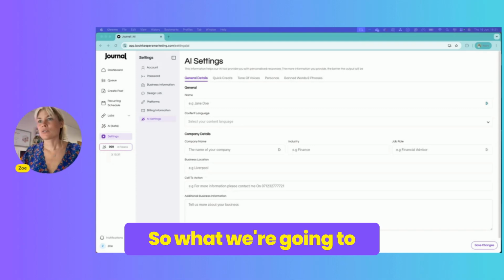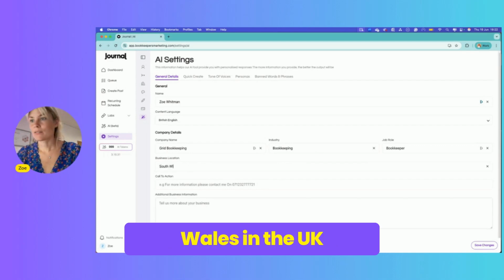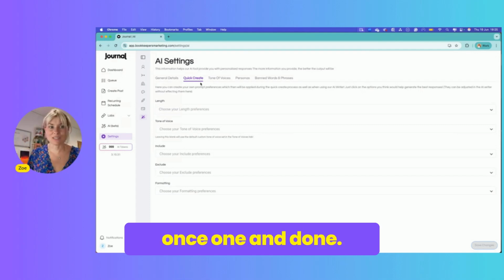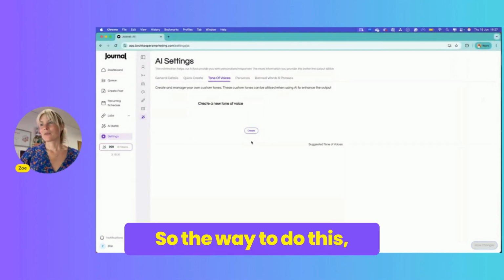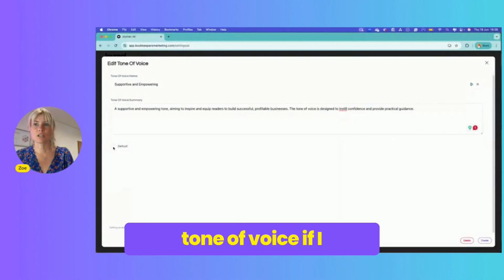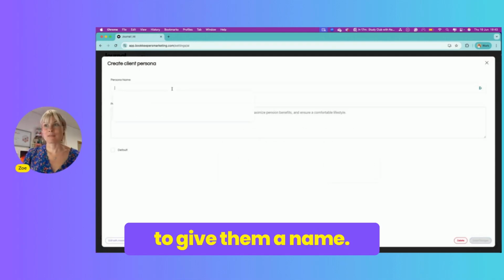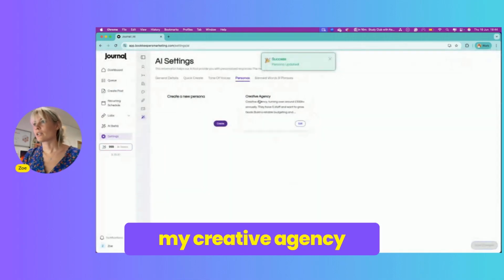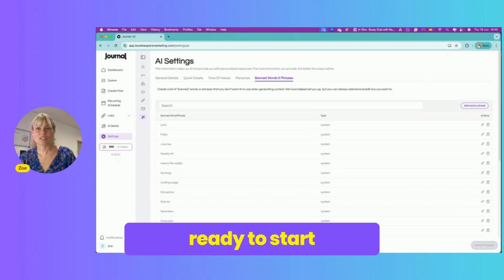Make Journal’s AI Sound Like YOU (And Speak to Your Ideal Clients)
Generic AI is killing your engagement.
Here’s how to train Journal’s AI to write content that sounds just like you — and talks directly to your ideal clients.

✅ Personality-packed posts
✅ Speak your clients’ language
✅ No awkward robot-sounding captions

Welcome to Journal – your AI-powered social media team, built specifically for bookkeepers.

No blank screens. No generic AI fluff. Just high-converting, on-brand content created in minutes, not hours.

✅ Create 1 Month of Social Media in Under an Hour
✅ Personalised with your logo, fonts, and colours
✅ AI turns your take on the news into expert-level posts
✅ Built-in scheduling replaces all your other subscriptions

It’s like hiring a copywriter, designer and content strategist — for £49/month.